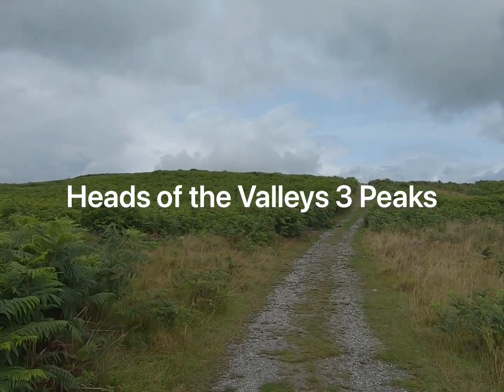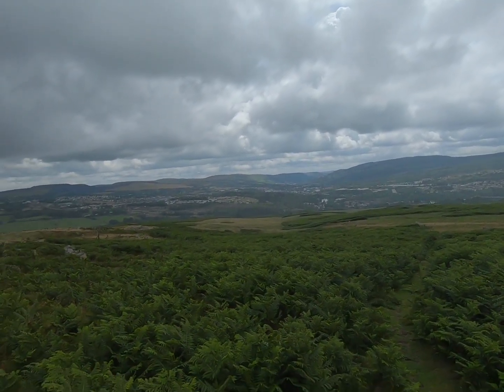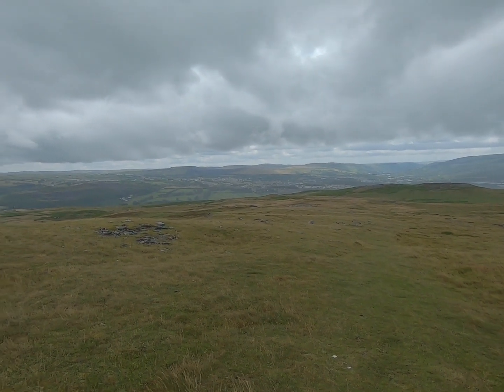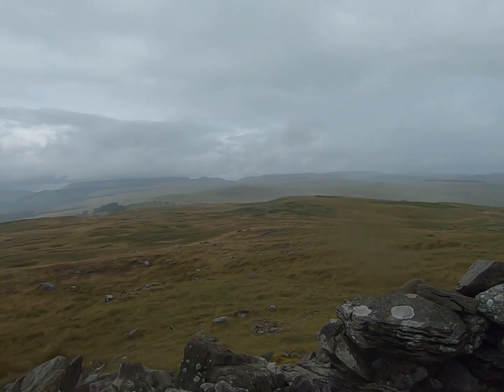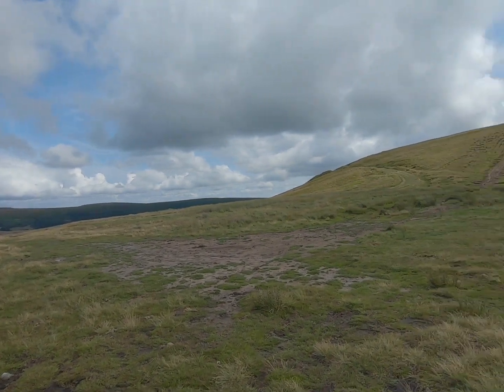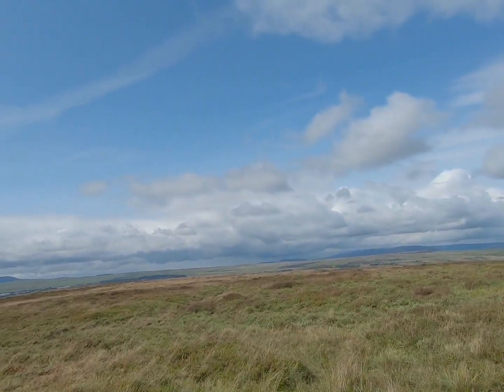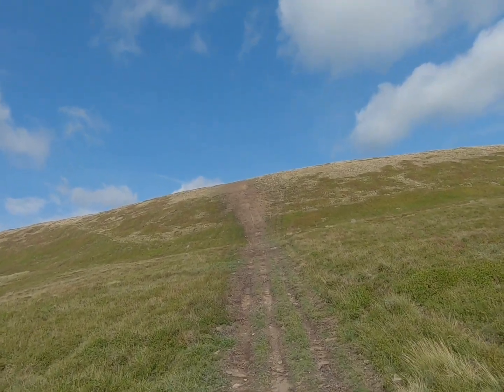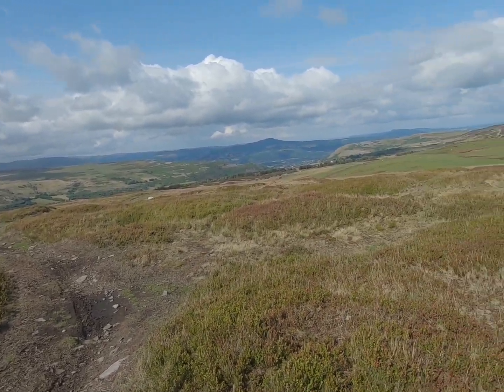Heads of the Valleys 3 Peaks - Miners List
A light hearted 3 peaks challenge in the Welsh Valleys. Each hill dominates a town along the A465 the Heads of the Valleys road. First is Cefn Cil Sanws above Merthyr Tydfil, the second Mynydd Carn Y Cefn above Ebbw Vale, the third Mulfran above Nantyglo and Brynmawr